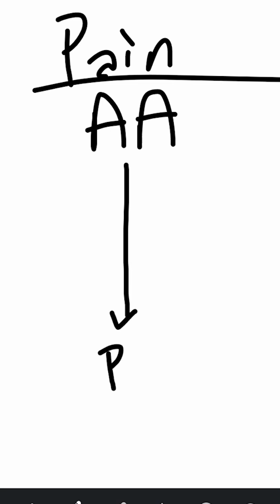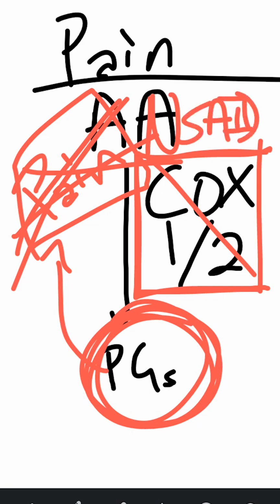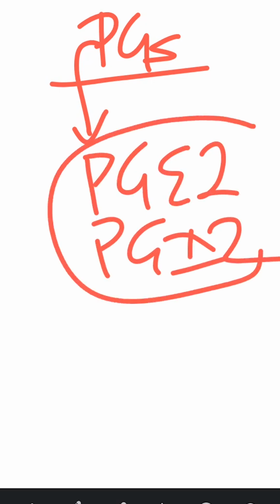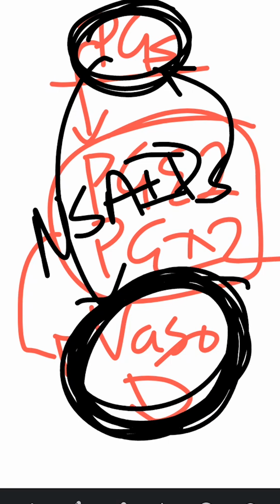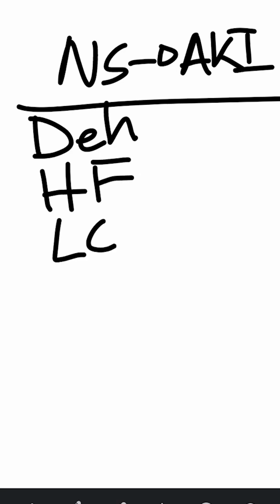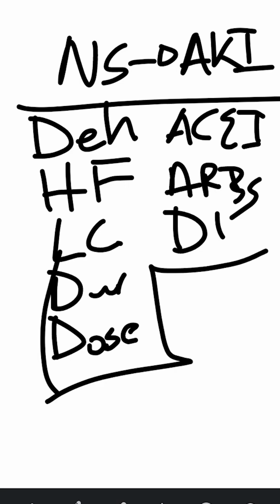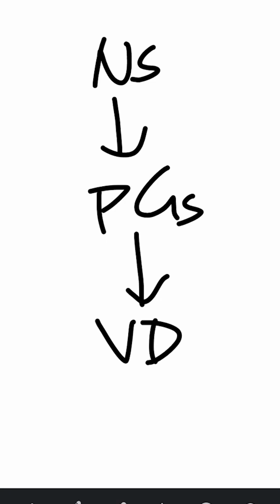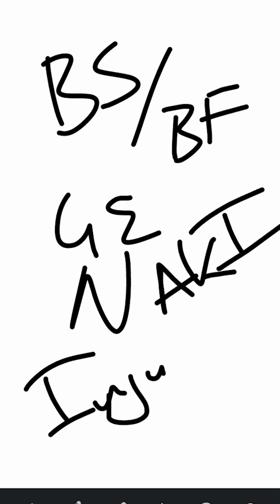How NSAIDs can lead to AKI (Acute Kidney Injury)